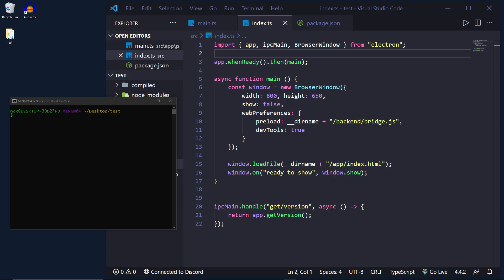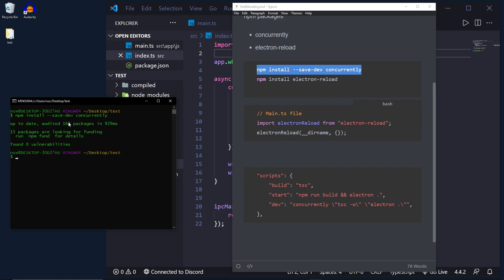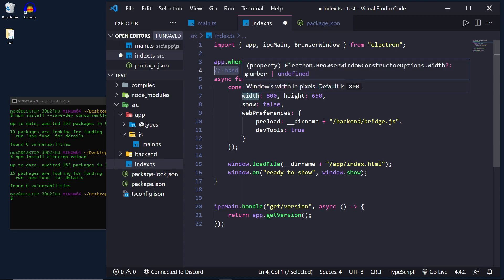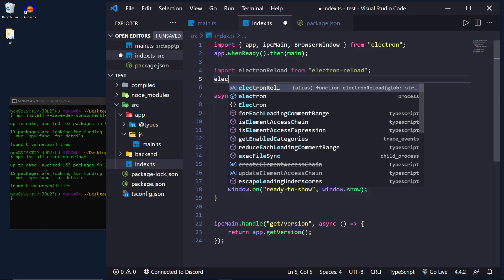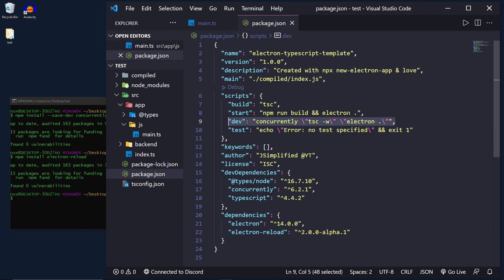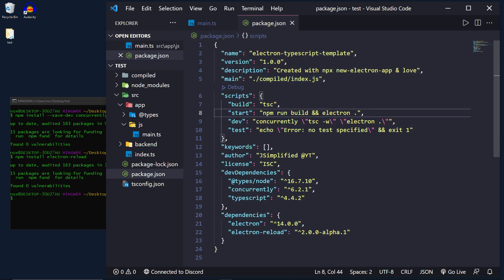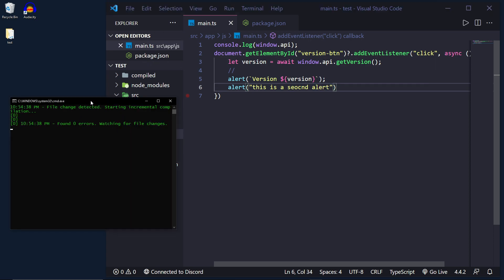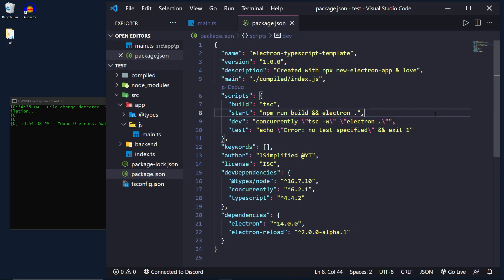HOT RELOADING w/Electron & TypeScript Tutorial in 4 Minutes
This tutorial shows how to enable hot code compilation within a electron and typescript application using electron-reload as well as concurrently. This makes electron js development so much simpler as gone are the days of restarting whenever you wanna test a new feature. Now you can simply just restart the app automatically whenever the file contents change.

Here are the commands I used in the video.

NPM:
"scripts": {
    "build": "tsc",
    "start": "npm run build && electron .",
    "dev": "concurrently \"tsc -w\" \"electron .\"",

BASH/POWERSHELL/TERMINAL:
npm install --save-dev concurrently
npm install electron-reload

INDEX.TS:
import electronReload from "electron-reload";
electronReload(__dirname, {});